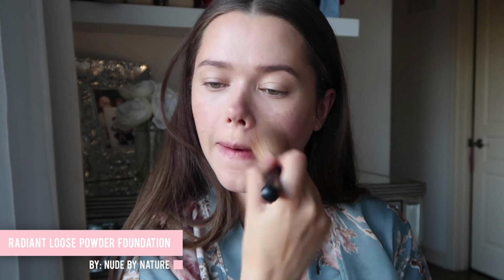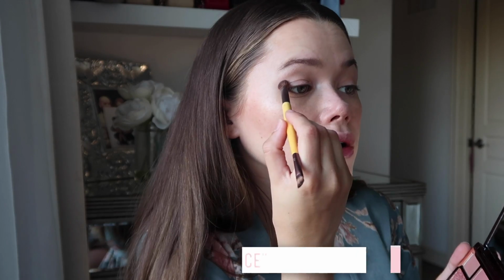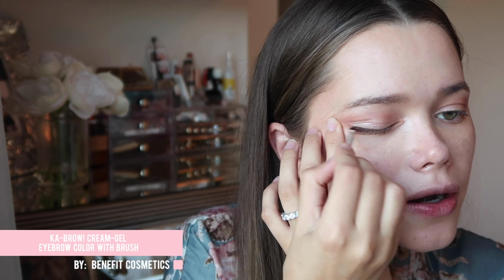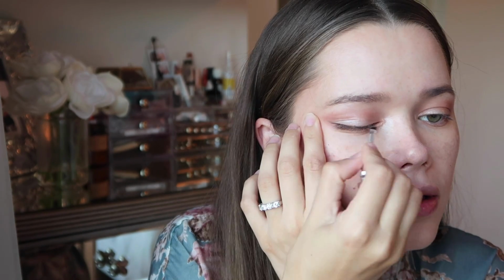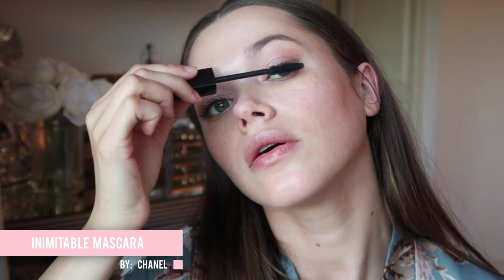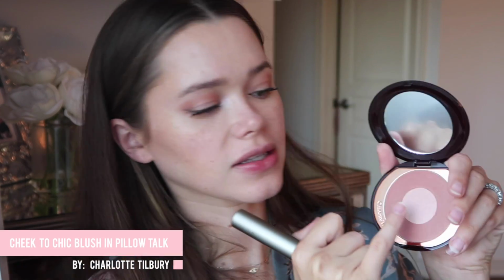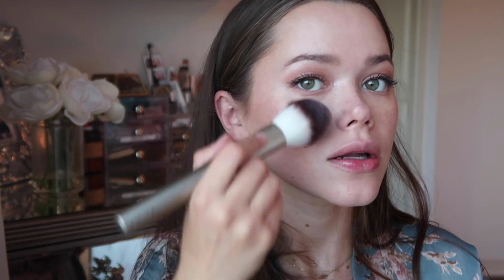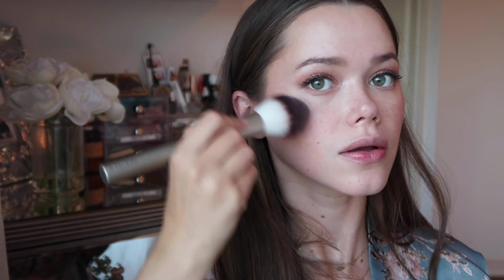EASY FALL MAKEUP TUTORIAL | ft. Charlotte Tilbury Pillow Talk Collection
I decided to go back to my YouTube roots and give you a fall makeup tutorial featuring products from Charlotte Tilbury’s new Pillow Talk line! I recently wore this look to a YSL event and received a lot of questions from you about what I was wearing, so hopefully this answers your questions!

This easy fall makeup tutorial takes only 10 minutes, and because it features neutral tones it will complement any outfit. Let me know in the comments below if you want to see more makeup tutorial videos from me (and if you have any specific look requests — I love hearing your ideas)!

PRODUCTS
- Rose Hibiscus Hydrating Face Mist (by Herbivore)
- Pure Radiant Tinted Moisturizer (by NARS)
- Nudies All Over Face Color Matte in Bondi Bae (by Nudestix)
- Luxury Palette in Pillow Talk (by Charlotte Tilbury)
- Luminzer X Quad Highlighter Palette (by RMS Beauty)
- Filmstar Bronze & Glow in Light to Medium (by Charlotte Tilbury)
- ka-BROW! Cream-Gel Eyebrow Color with Brush (by Benefit Cosmetics)
- Inimitable Mascara (by Chanel)
- Cheek to Chic Blush in Pillow Talk (by Charlotte Tilbury)
- Lip Cheat Lip Liner in Pillow Talk (by Charlotte Tilbury)
- Matte Revolution Lipstick in Pillow Talk (by Charlotte Tilbury)

WEARING
- Robe: Nordstrom (Old)